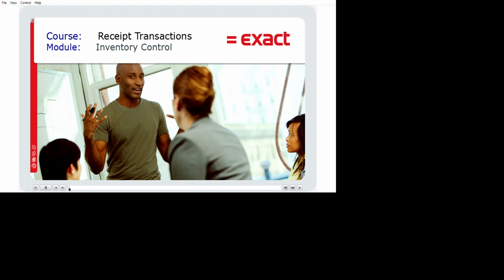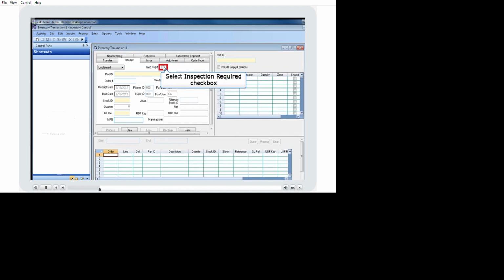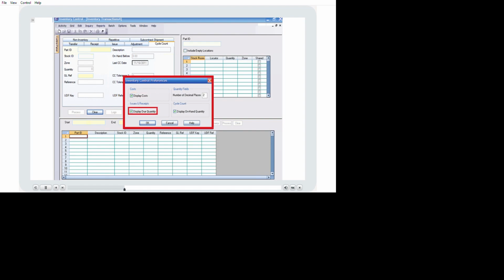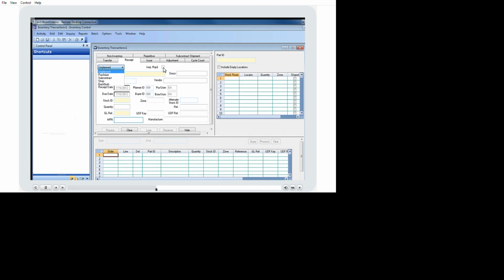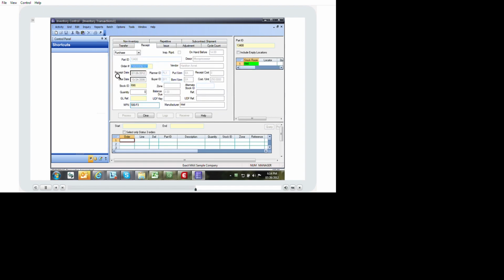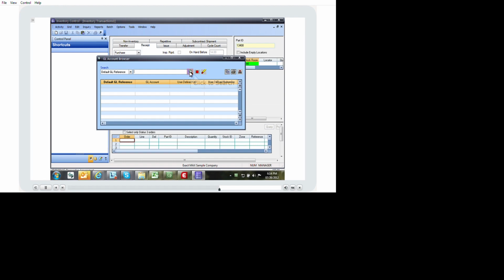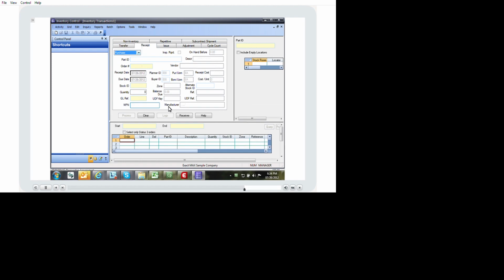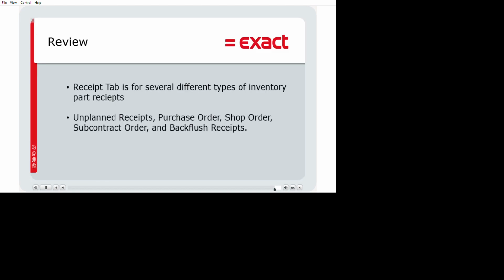Inventory Control Receipt Transactions